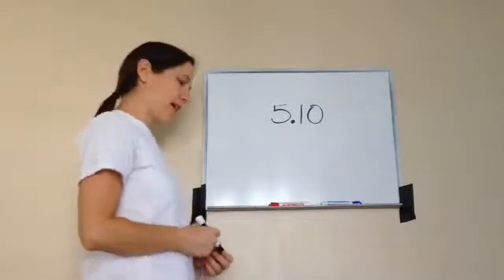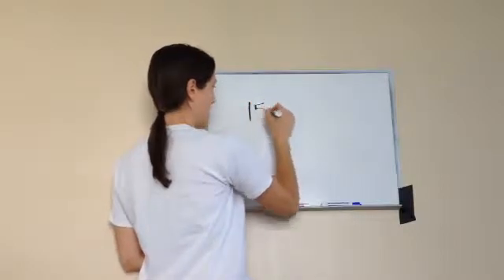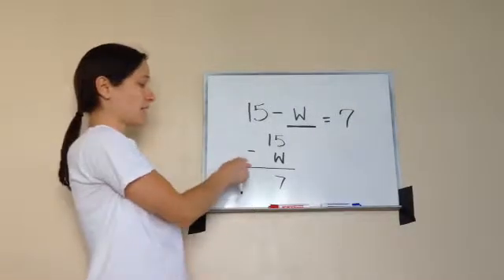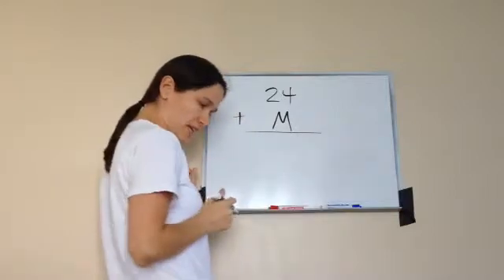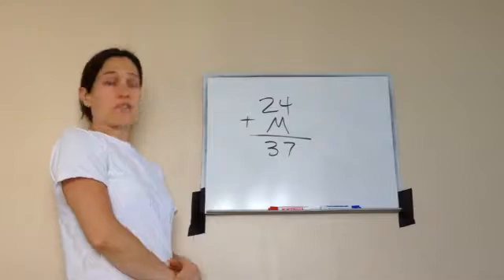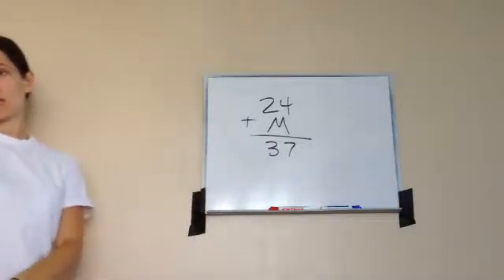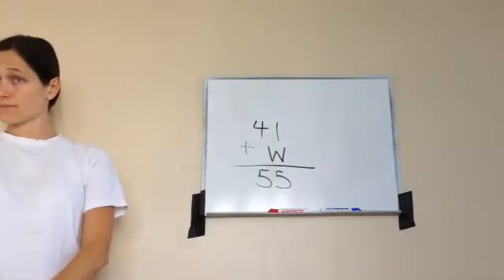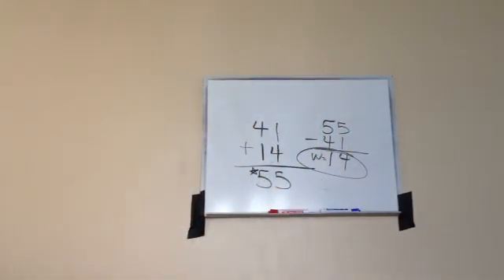Saxon Math 5th Grade - Lesson 10 - Missing Addends